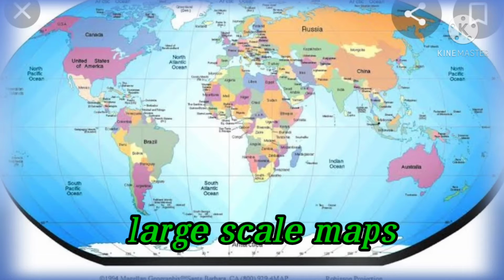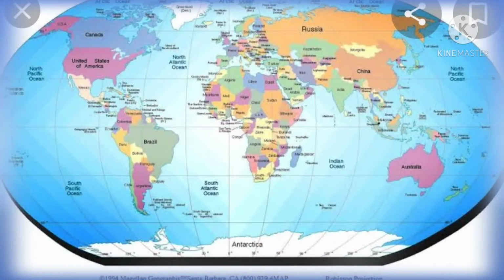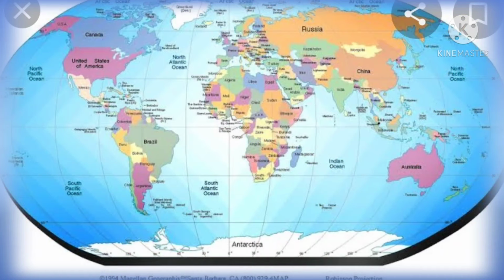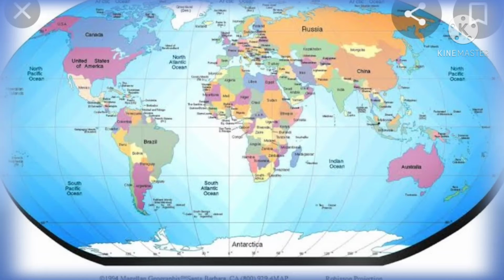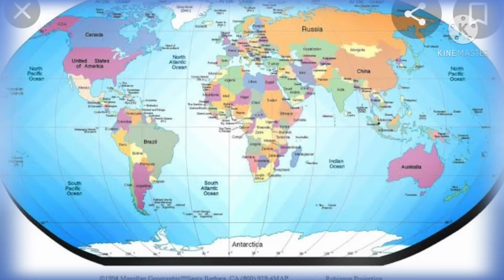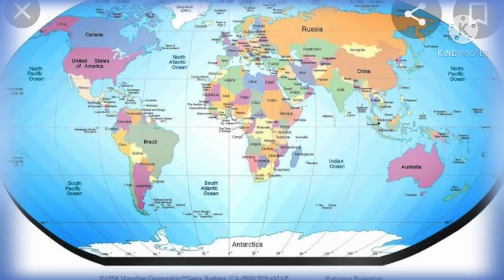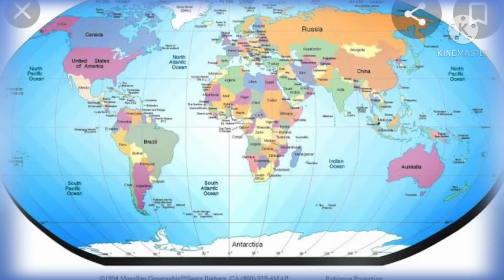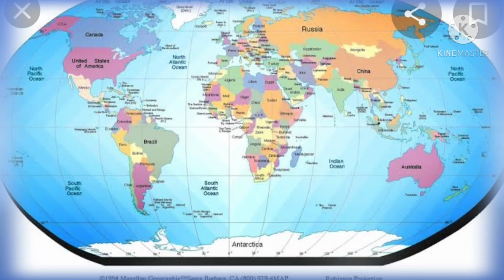Class VI Types of Maps Video 3